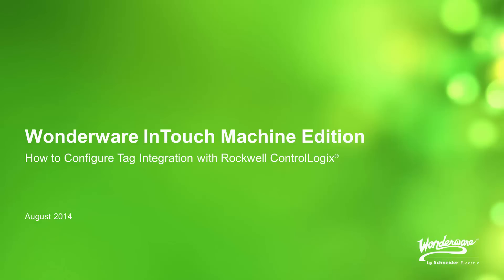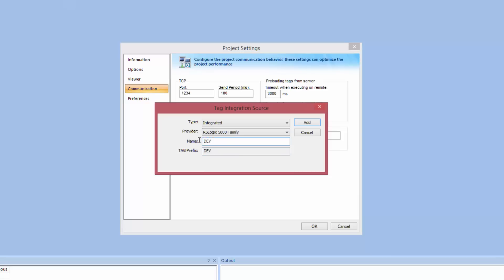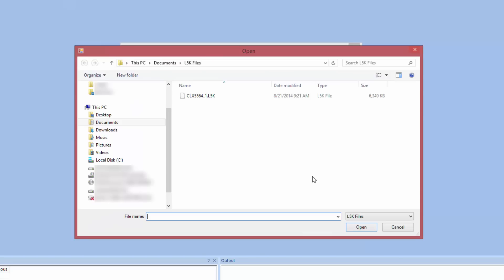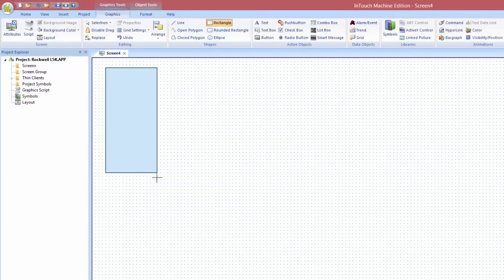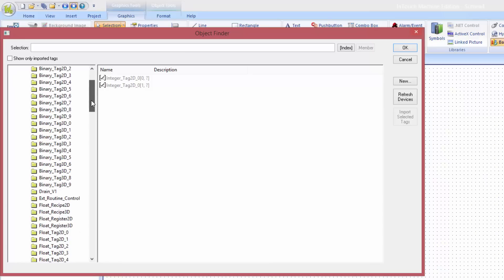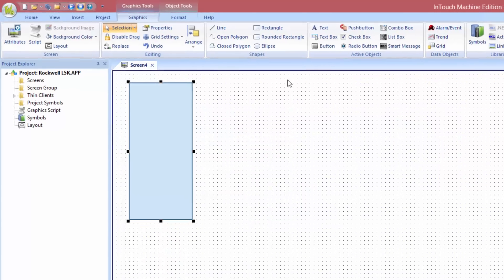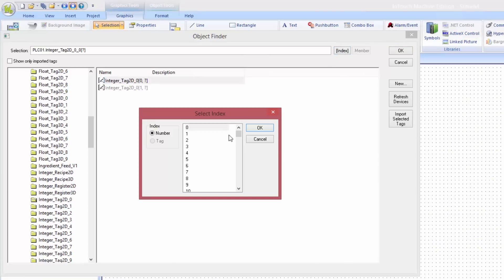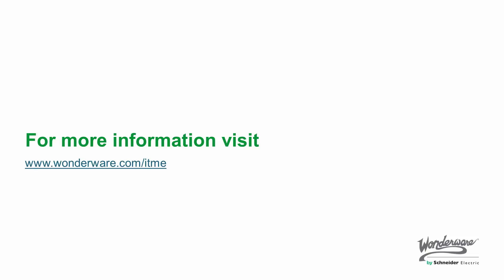InTouch Machine Edition Control Logix Integration in Under 4 Minutes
Watch this quick and informative video on integrating InTouch Machine Edition with Control Logix in under 4 minutes! Learn how to seamlessly combine these powerful tools to enhance your control system efficiency. Stay ahead in industrial automation with this step-by-step guide.